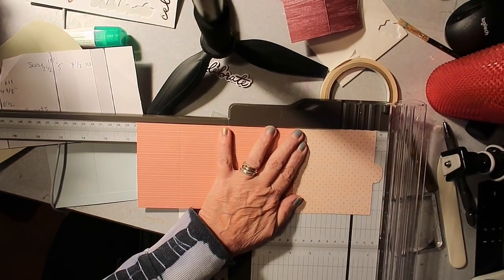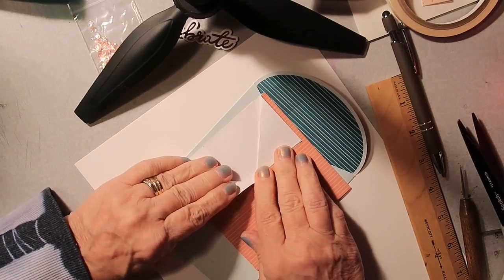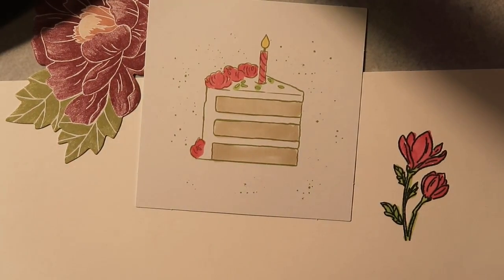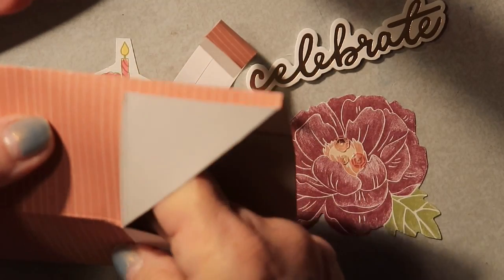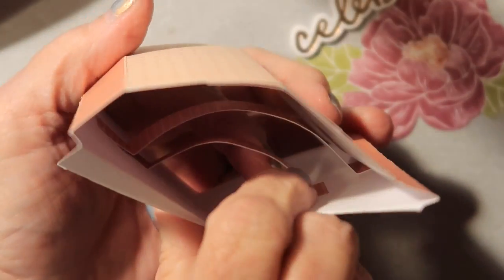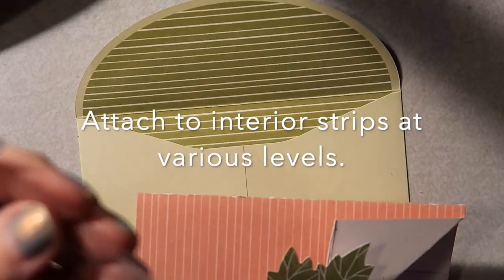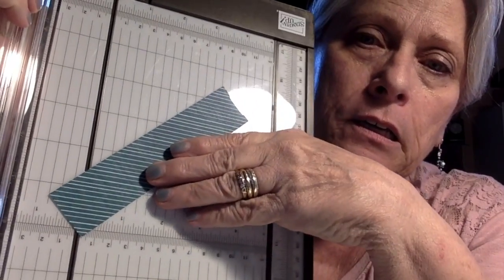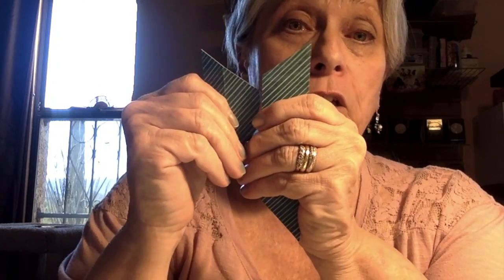How to send a bouquet of flowers in a card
Send a tiny bouquet or make a beautiful desk decoration. I got inspiration from Sam and Mixed Up Crafts, Tuxedo Card.
Such a neat card but I used my paper pumpkin february month 2020 to make these cards. I hope you enjoy them and if you do go to my playlist for other Alternatives for paper pumpkins.